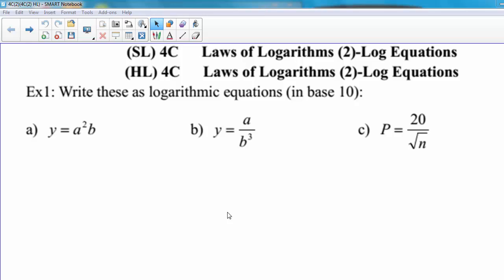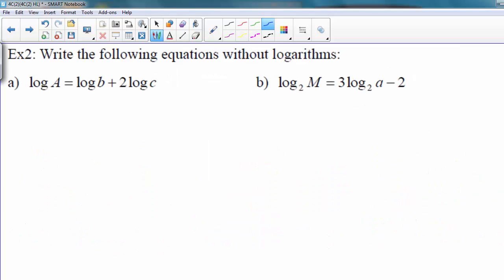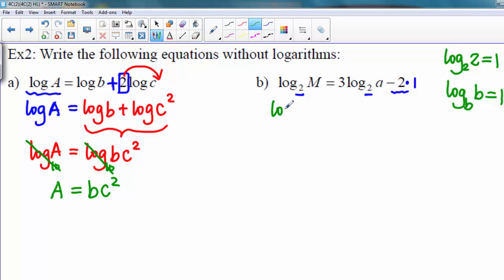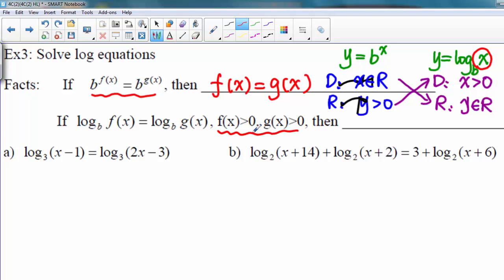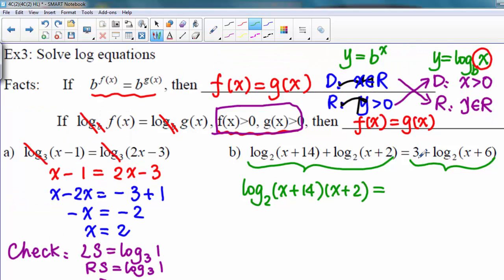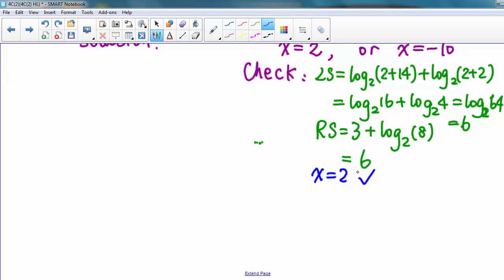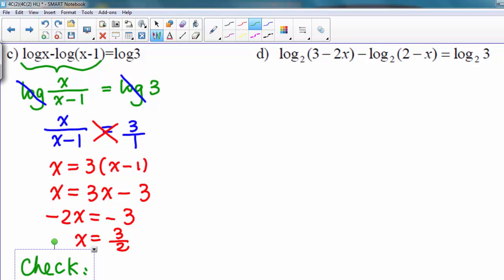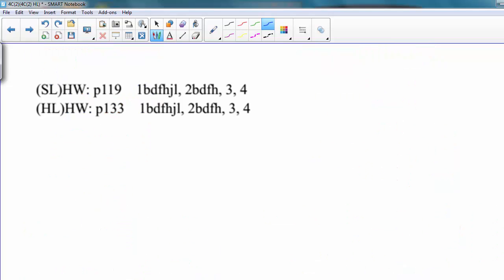4C(4C HL)(2) Laws of logarithms